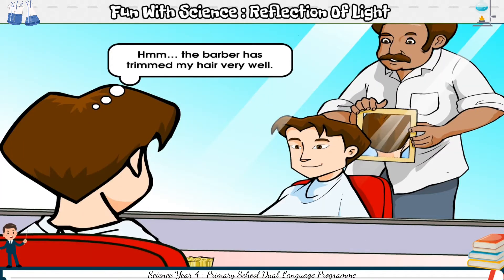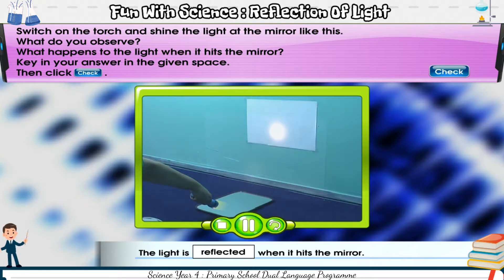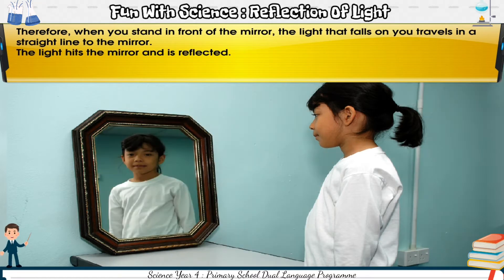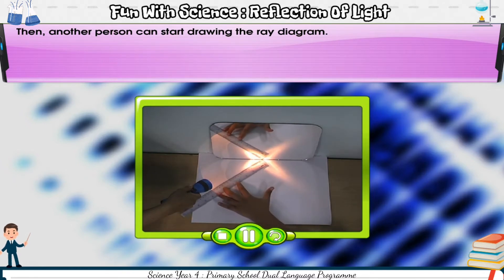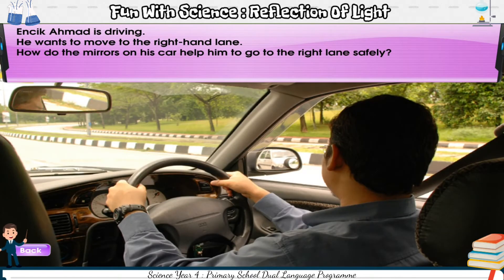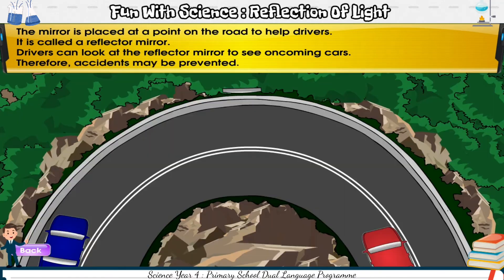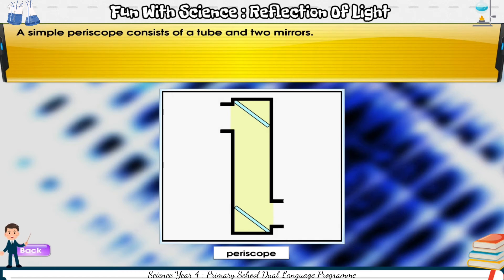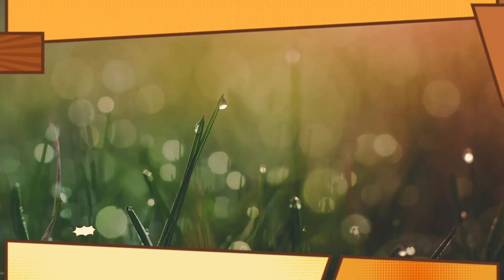Year 4 Science Interactive Learning : Unit 5 : Reflection Of Light [How Do Light Reflect?]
Hello there. This is the reference to Science Year 4 Dual Language Programme (DLP)  with content from Oxford University Press. Pupils, school teachers and home parents may utilise it as teaching and learning materials.